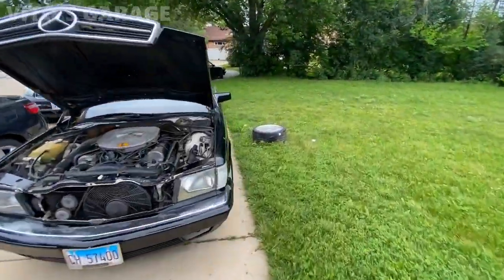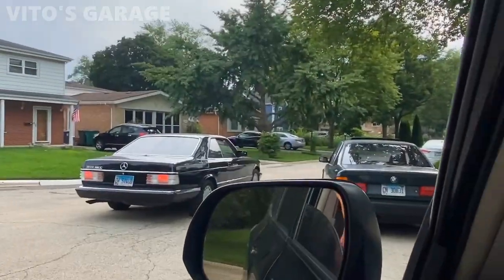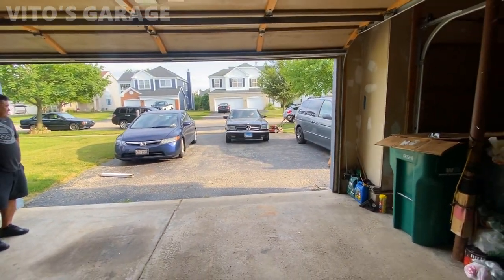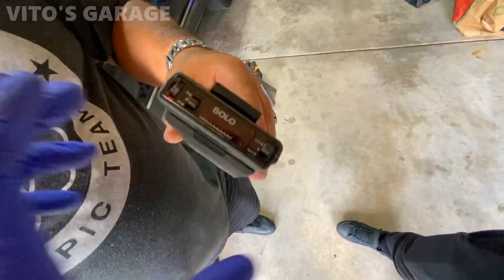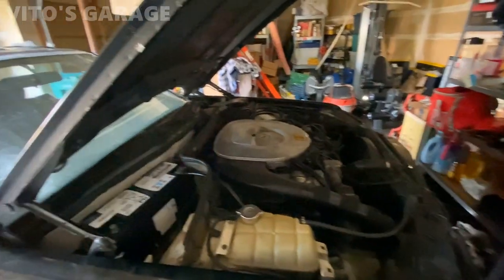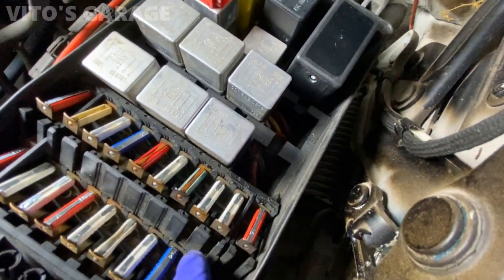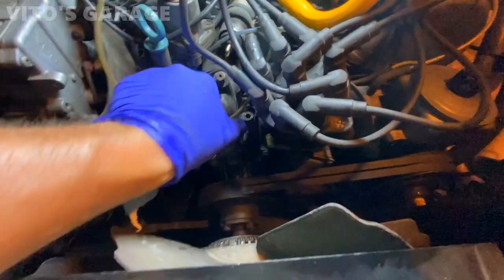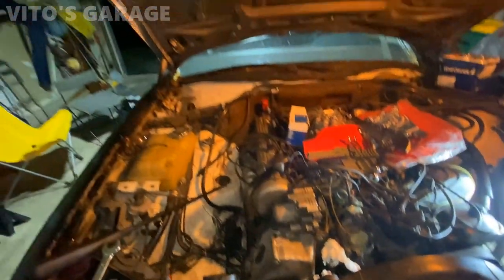Bringing Mercedes C126 500SEC For Repairs: Removing Cooling System, Changing Fuses, Noise Diagnosis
Hey Friends!

This is Day 1 of me starting the repairs on this amazing Legendary Mercedes C126!

We MUST SAVE CLASSIC CARS. Because soon we won't have any left.. And they don't make them like they used to!!!

I love socializing and meeting new people:
1) VITO'S GARAGE ON FACEBOOK: